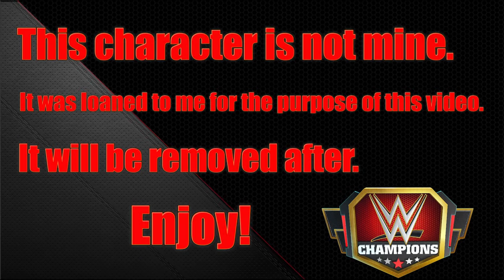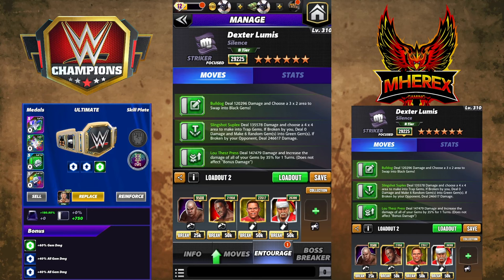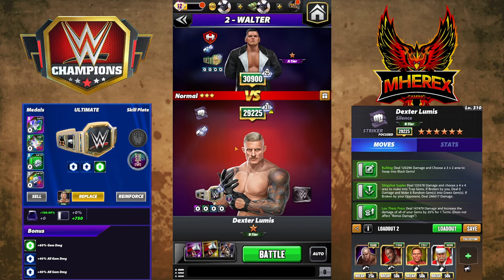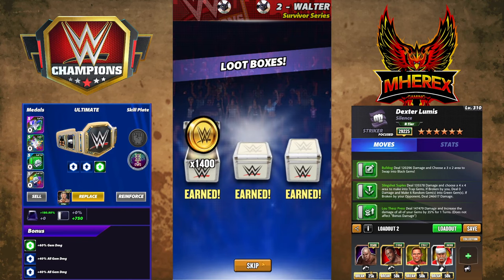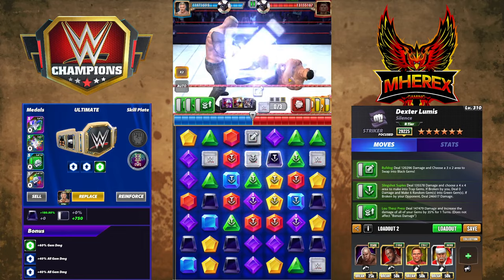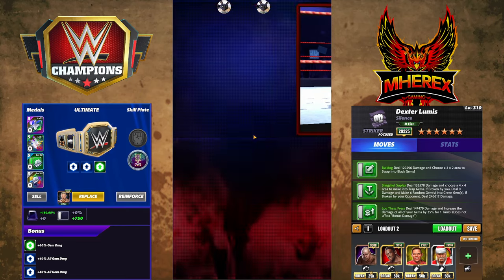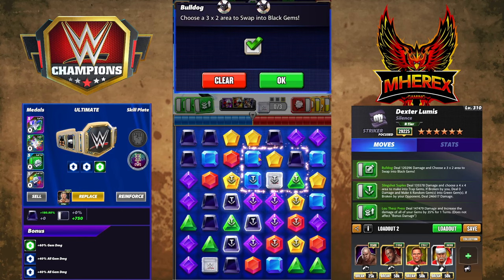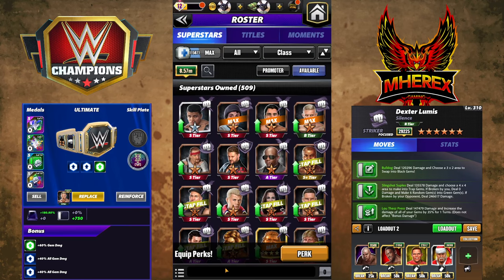Fist Look At The Last Ride To Hell Ultimate On Dexter Lumis!!!